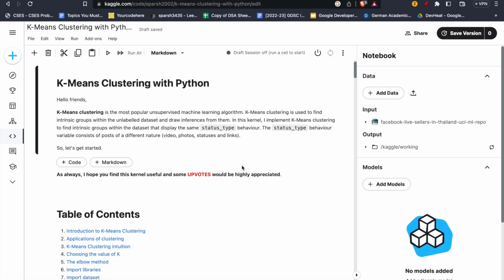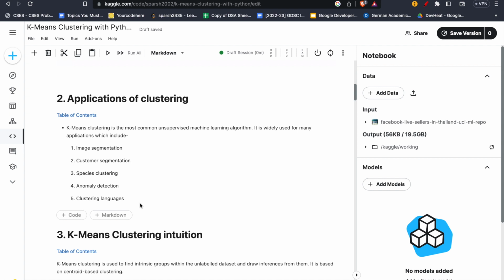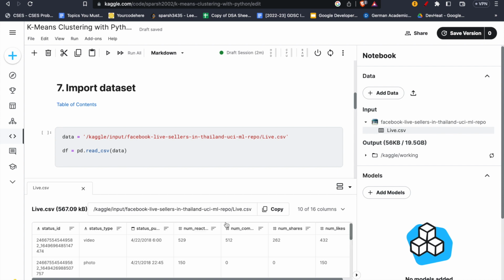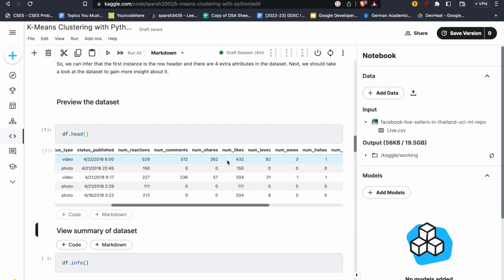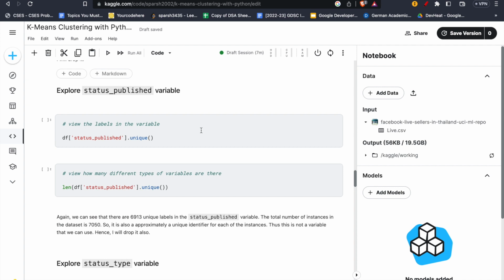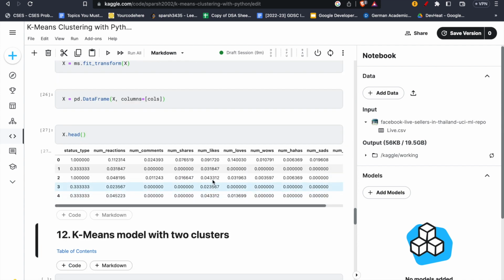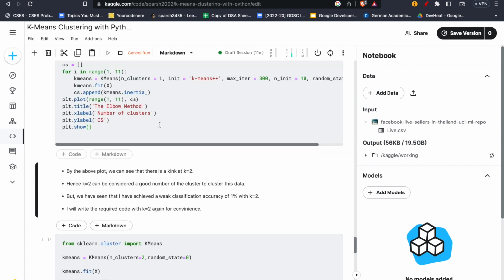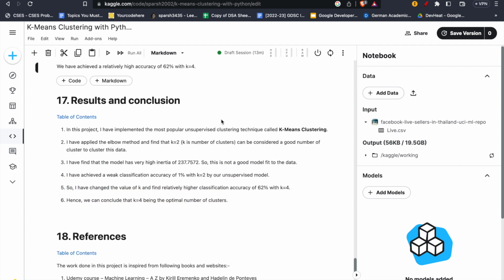4. Practical Implementation of K-means Algorithm Using Python | Machine Learning Algorithms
In this video, we delve into the practical implementation of the K-means algorithm using Python. We explore the applications of this powerful algorithm and demonstrate the Elbow Method, a technique to determine the optimal number of clusters. Additionally, we cover the process of importing libraries and datasets, conducting exploratory data analysis, and examining different K-means models.

Time stamps :
00:00 Introduction
00:20 Table of Content
01:10 Intro
02:02 Applications
04:04 Elbow Method
04:11 Import libraries and datasets
06:27 Exploratory Data analysis
11:17 Different K means models
15:40 Conclusion